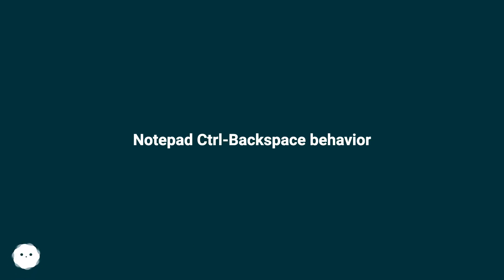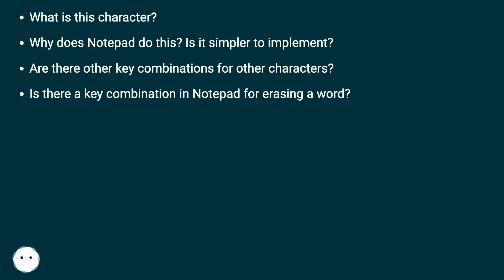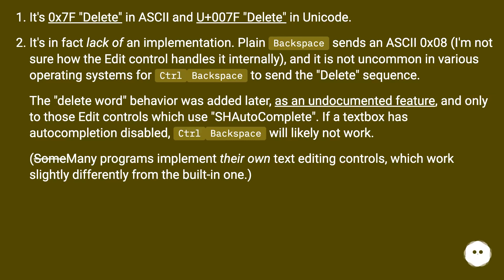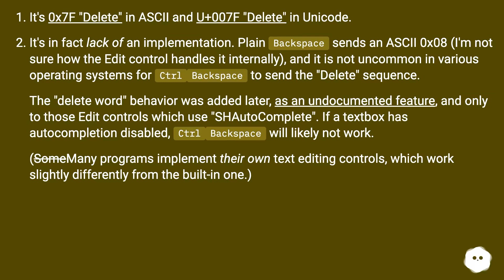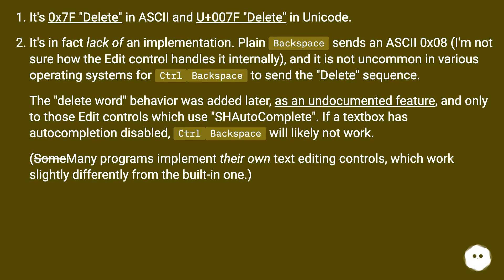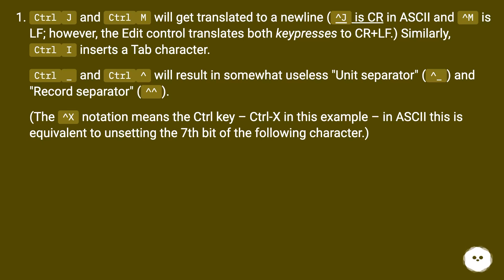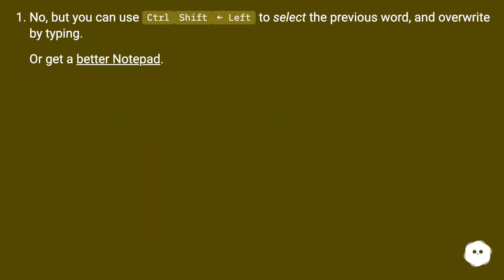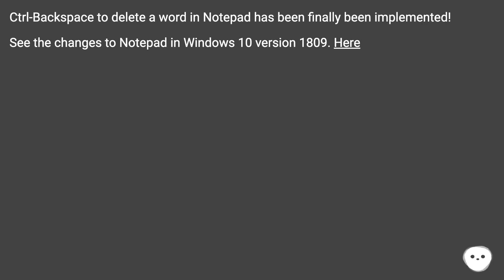Notepad Ctrl-Backspace behavior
Chapters
00:00 Notepad Ctrl-Backspace Behavior
00:28 Accepted Answer Score 33
01:58 Answer 2 Score 8
02:09 Thank you